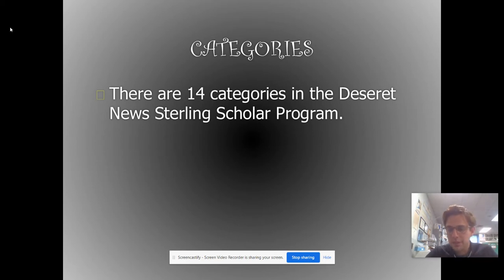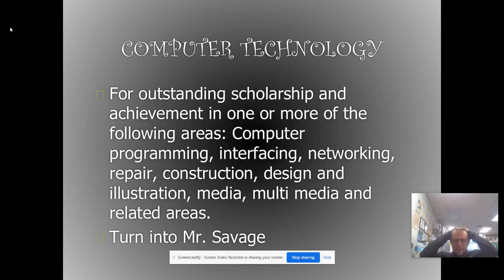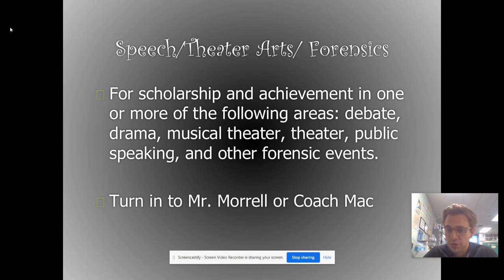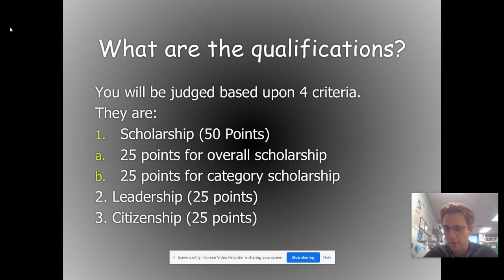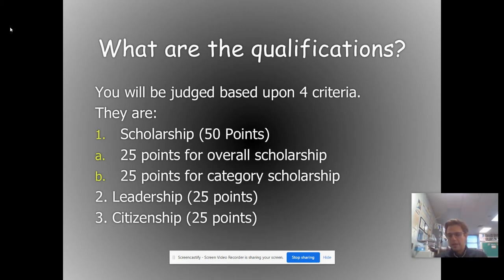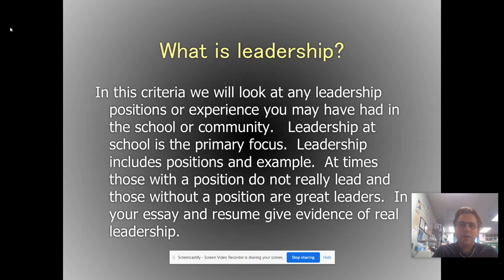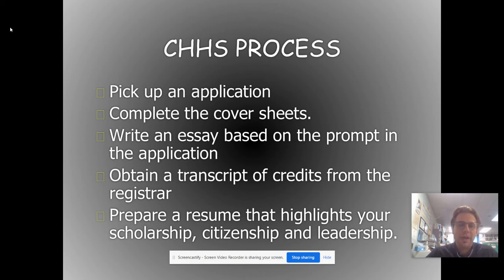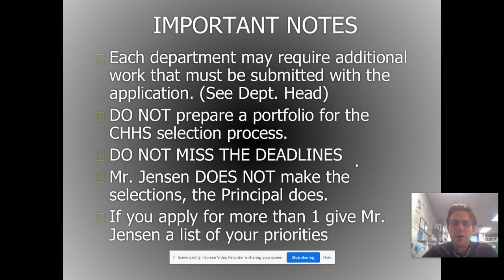Sterling Scholar 2021